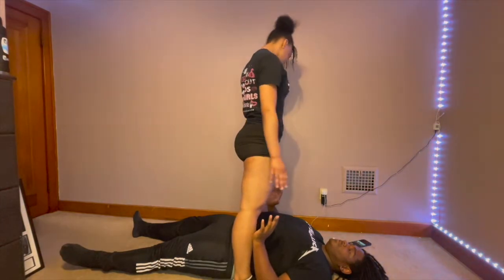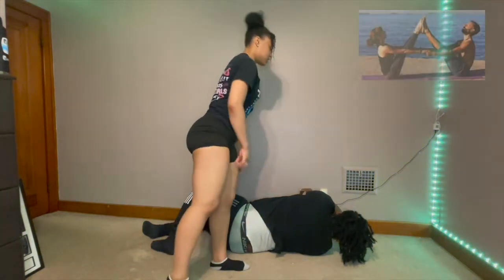HILARIOUS YOGA CHALLENGE!!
EB&JAY GANGG WE LOVE AND APPRECIATE YA'LL SO MUCH!!